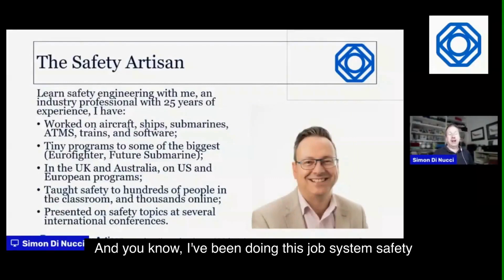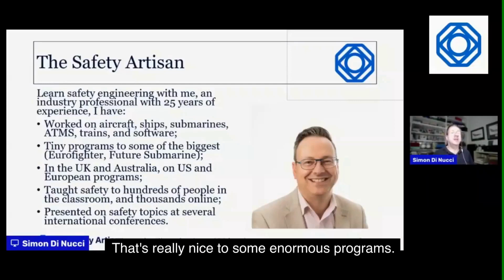Five Ways to HAZID Webinar - Introduction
A new series of webinars started in November 2023. They cover the most sought-after safety tools and techniques - and explain how to do them!
Here they are:

Failure Modes Effects Analysis - Nov 23;
Risk Matrices - Dec 23;
Risk Registers & Hazard Logs - Jan 24;
Causal Analysis - Feb 24;
Safety Audits - Mar 24;
HAZOP - Apr 24;
Event Trees - May 24;
Claim Argument Evidence & GSN - Jun 24; and
Fault Trees - Jul 24.

The first one will be at 12:30 PM (ACST) on Thursday, November 16th. If you can’t make that time, then don’t worry, the recordings will always be available in the Safety Engineering Academy on Thinkific